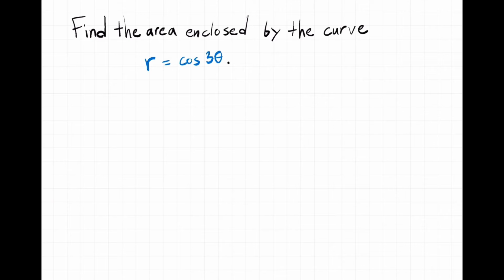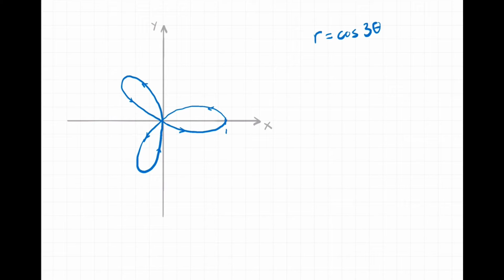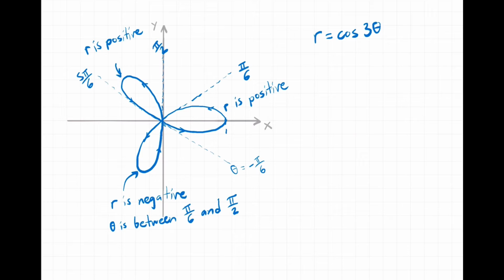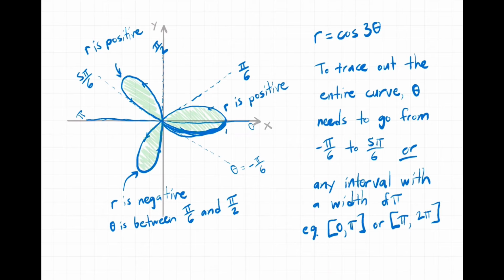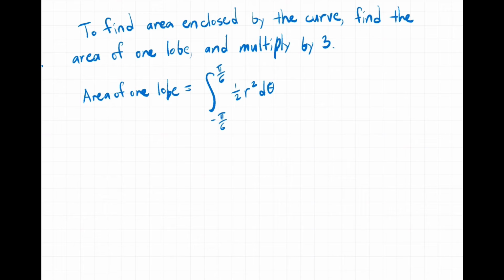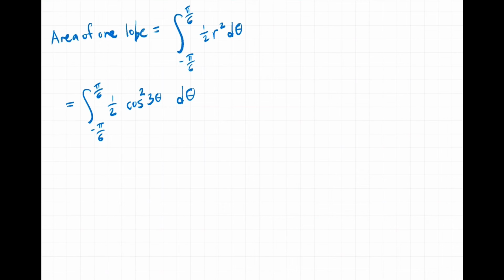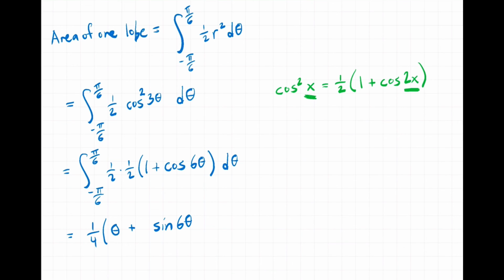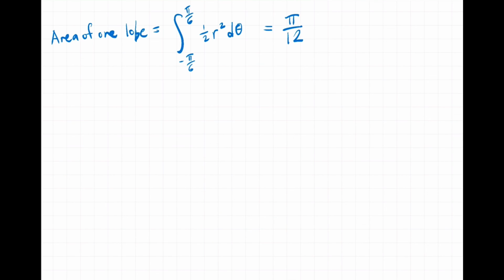Polar Coordinates: Area Example 1